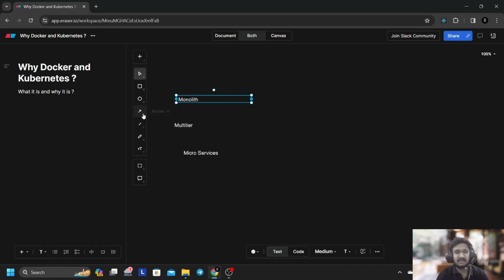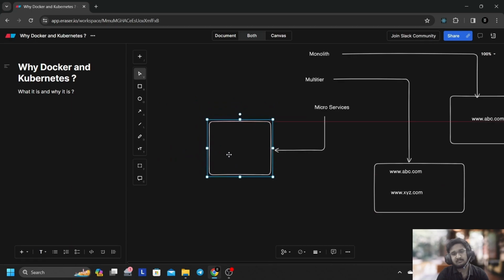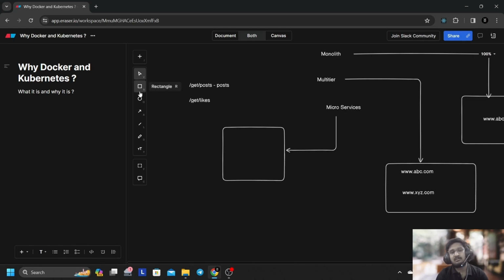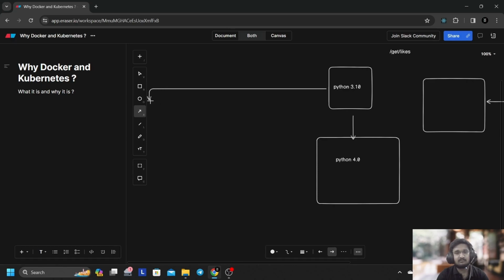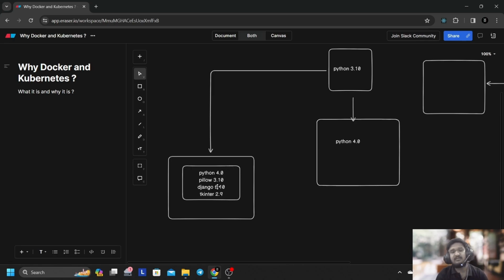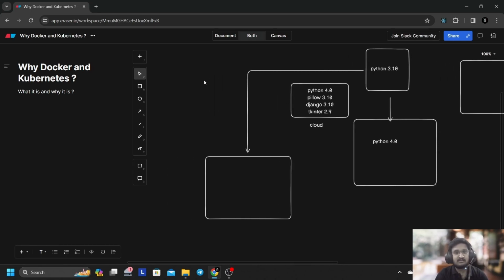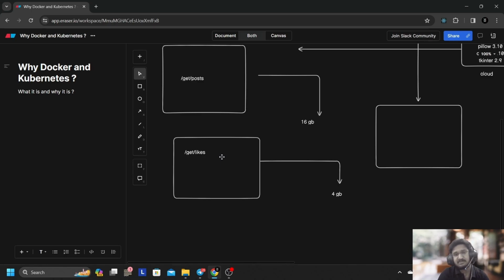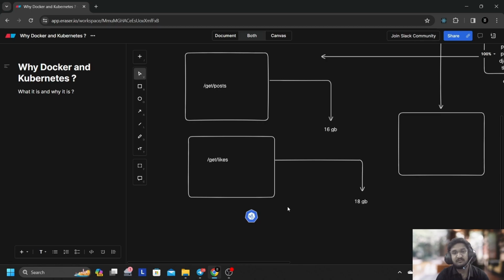Why Docker & Kubernetes ? | Understand it’s significance in scalable development and Microservices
Elevate your development game with this must-watch video on why Docker and Kubernetes are absolute game-changers for microservices! 🛠️ Learn how these tools turbocharge efficiency and scalability in development.